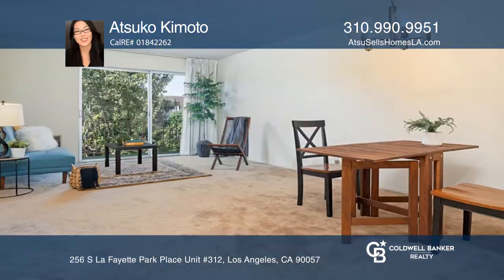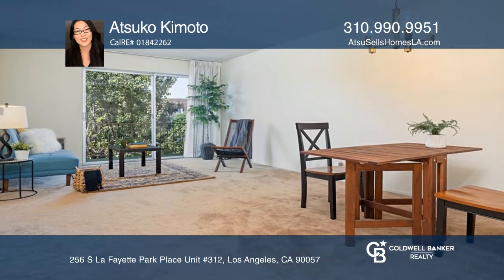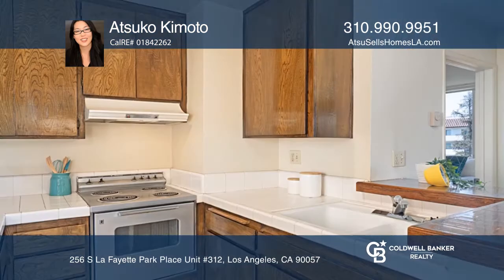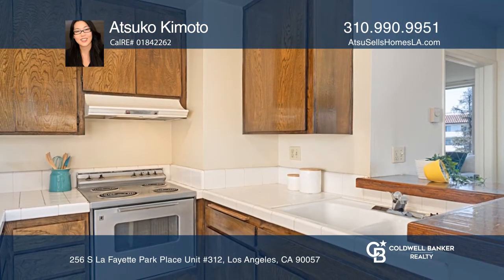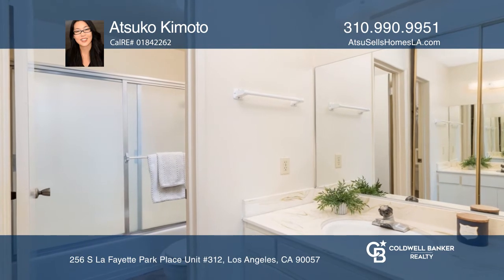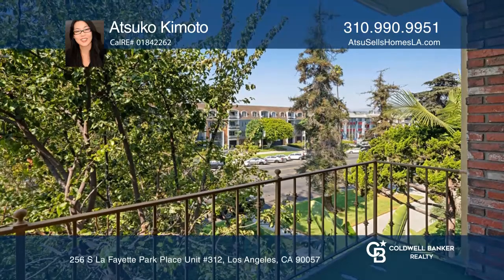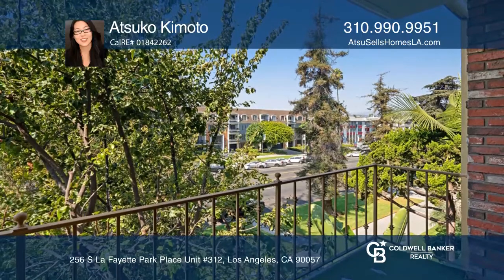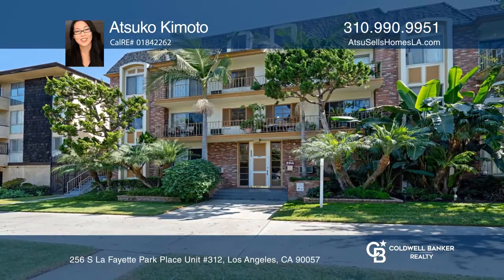256 S La Fayette Park Place Unit #312 Los Angeles, CA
256 S La Fayette Park Place Unit #312, Los Angeles, CA

This charming condo is in one of the best locations of the building. The top floor, corner unit is facing street side, and offers a lot of natural light! The unit features one nice-sized bedroom with two closets and one bath.  The spacious living room leads out to a balcony. Enjoy the great layout w